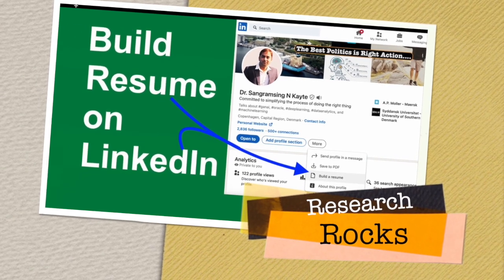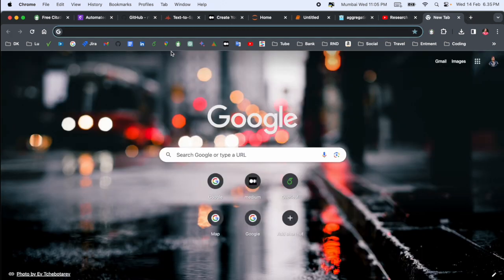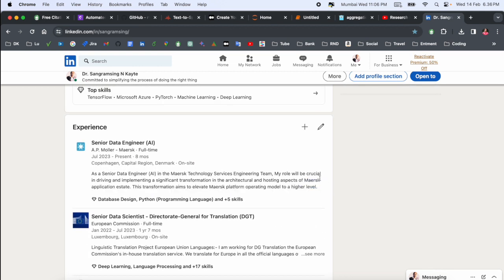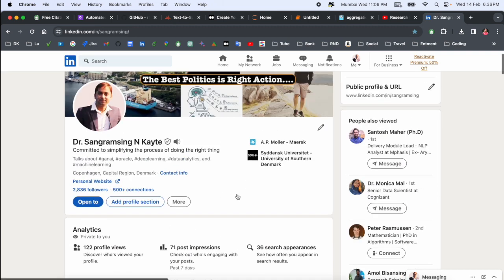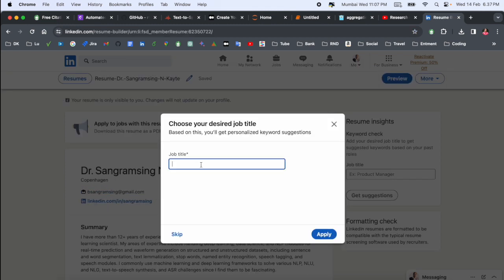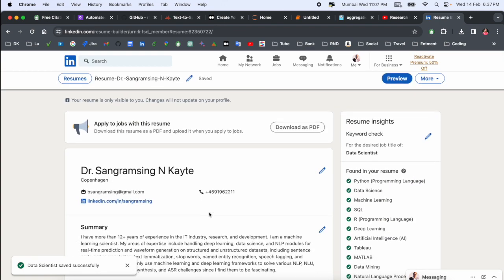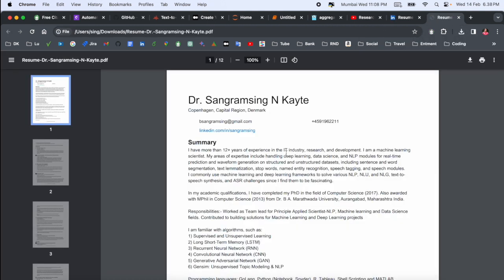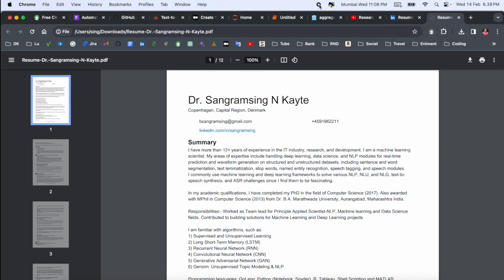How to Build Resume on LinkedIn | Build CV on LinkedIn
We'll see in this video, You can use LinkedIn Resume Builder to assist you in creating a professional resume that will get you noticed by Recruiters and Hiring Managers. It can help you create a resume quickly by using existing data on your profile, which can later be downloaded as a PDF.